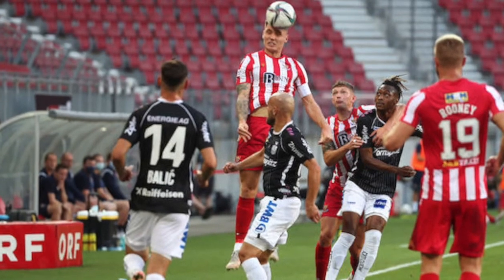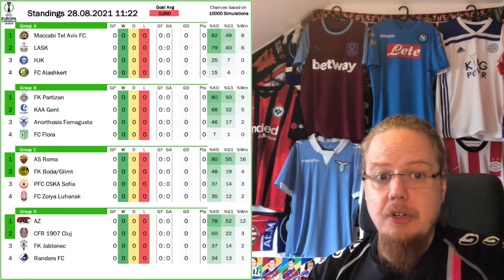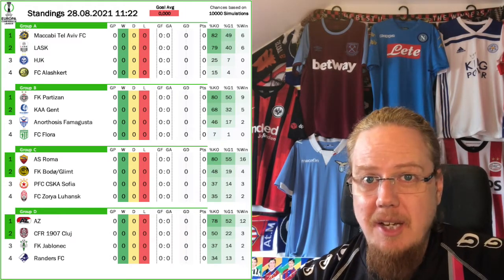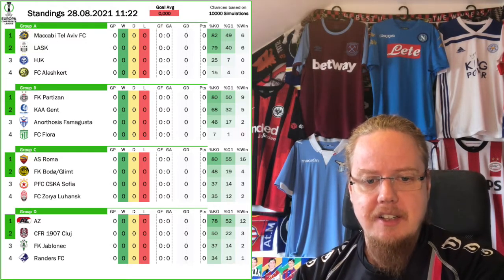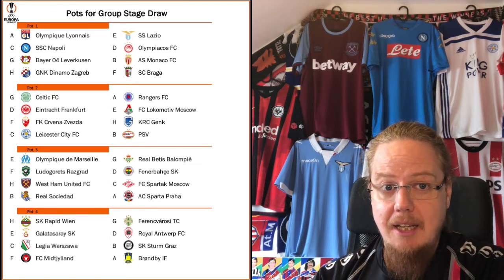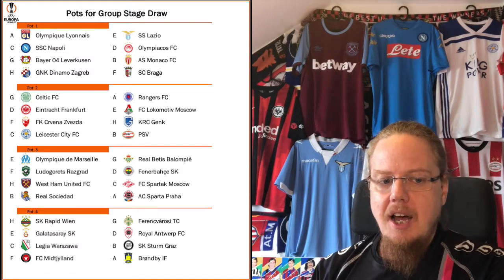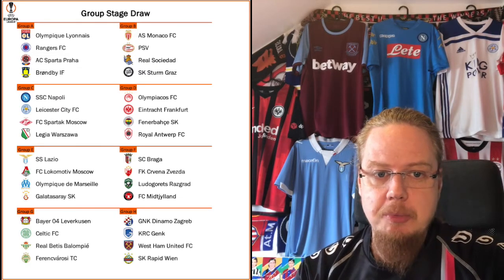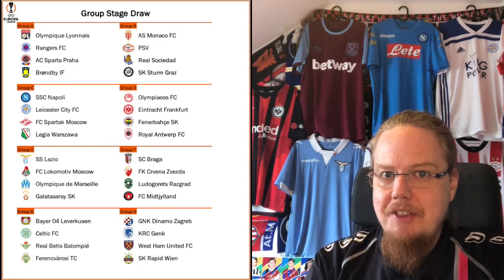Reaction and Analysis of the Europa League and Euorpa COnference League Draws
The other two European competitions also had their group stage draw and that of course requires some analysis. In a way, decreasing its size makes the Europa League a much more attractive competition, while the Europa Conference League achieves its goals of having teams from smaller nations qualify for a European group stage. Of course the latter features my favorite, LASK, and so you get a lot of info on their path into and their chances playing in the new competition.